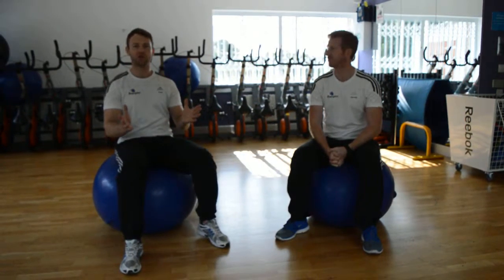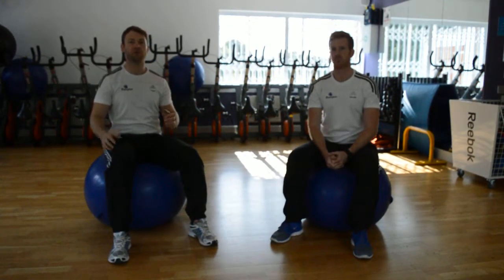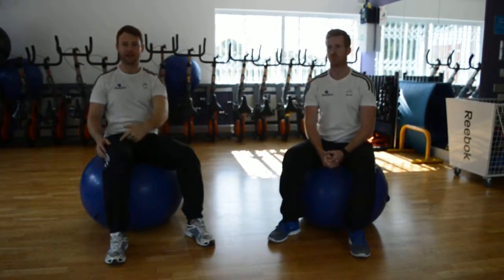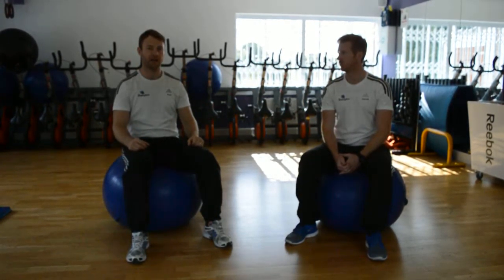How To Develop Your Core - The Hampton Health & Fitness Gym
Paul & Gareth at The Hampton talk through how to develop your core - Core strength exercises strengthen your core muscles, including your abdominal muscles, back muscles and the muscles around the pelvis. Strong core muscles make it easier to do many physical activities.